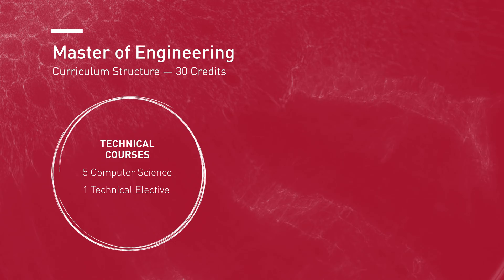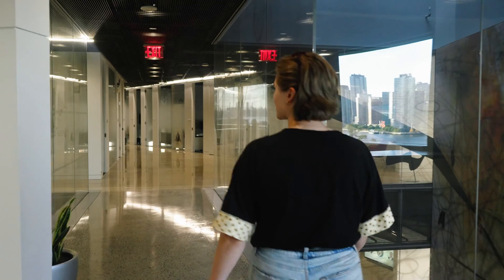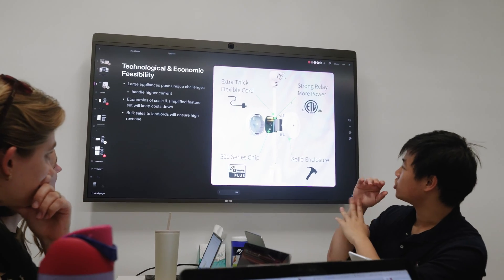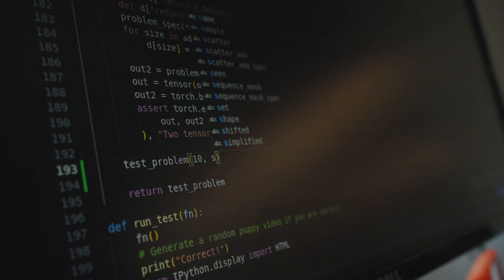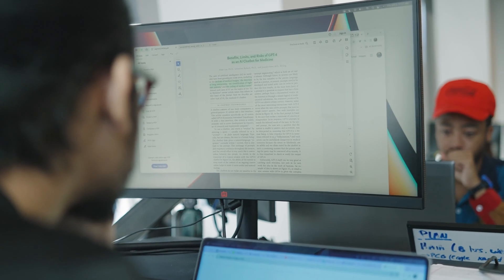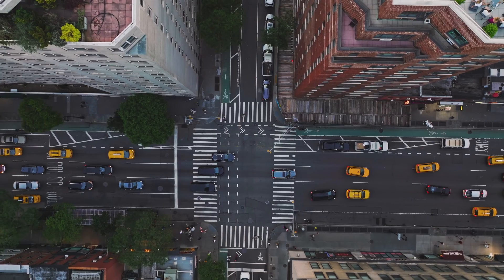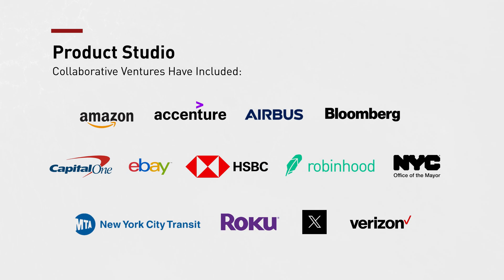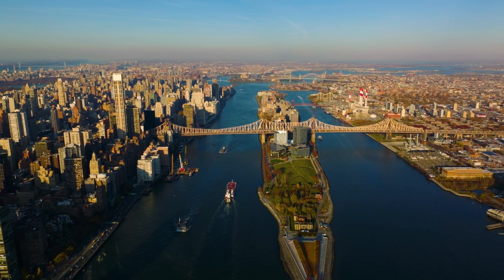Computer Science at Cornell Tech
The technology field is increasingly fast-paced and entrepreneurial, and the most successful developers and programmers are the ones who understand how the tech and startup worlds fit together. Our CS master’s degree will give you that understanding. Learn more about the Master of Engineering in Computer Science

ABOUT CORNELL TECH
At Cornell Tech, we develop the leaders and technologies of tomorrow through foundational and applied research, postgraduate education, and new ventures. Through rigorous, practical research and interdisciplinary innovation, we’re advancing lasting economic and social prosperity for New York City and the world.

In 2010, the City of New York issued a challenge to top institutions from around the world to propose a new or expanded applied sciences and engineering campus in New York City. Cornell University and the Technion­–Israel Institute of Technology— two of the world’s leading institutions in the fields of science, engineering, technology, and research—were selected from among 18 proposals to make this vision a reality. Shortly thereafter, the Jacobs Technion-Cornell Institute was founded based on a $133 million gift from Dr. Irwin Mark Jacobs, Founding Chairman and CEO Emeritus of Qualcomm, and his wife, Joan Klein Jacobs.

Cornell Tech first launched in 2012 in Google’s New York City building. In 2017, it migrated to its permanent location on Roosevelt Island—one of the most technically and environmentally advanced campuses in the world. Today, it is home to close to 50 tenure track and nontenured faculty members, approximately 500 master’s students across eight programs, and more than 100 doctoral students in five fields. We are committed to developing principled and innovative leaders who are practiced in interdisciplinary collaboration and entrepreneurship.

As part of a land-grant institution, Cornell Tech is focused on giving back to New York City. We apply our technologies in industries or sectors where New York City is leading the country and the world, including health, urban systems, media and democracy, cryptocurrencies and contracts, and public interest technology. Many of our graduates also stay in New York, supporting the continued growth of a vibrant tech ecosystem.